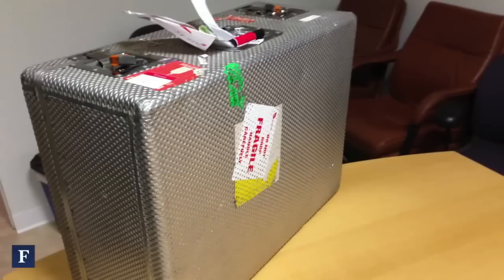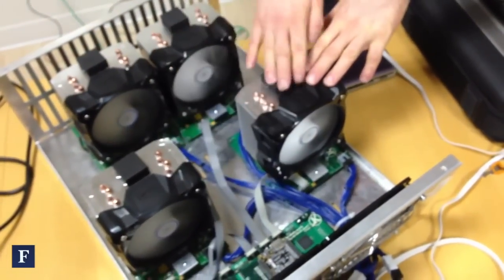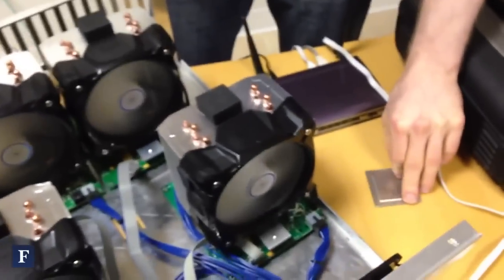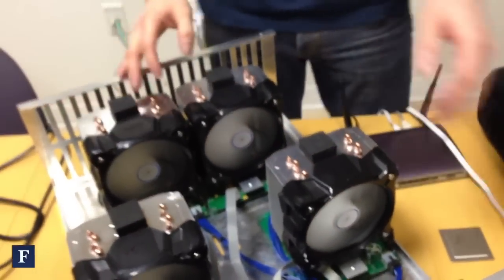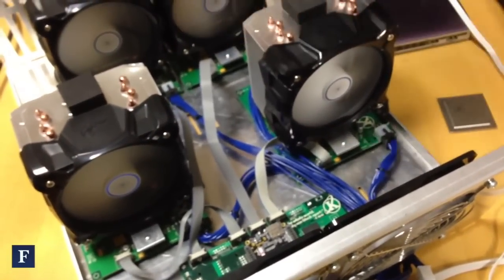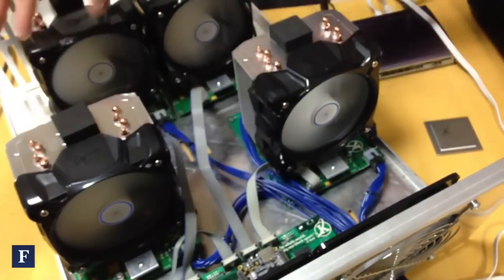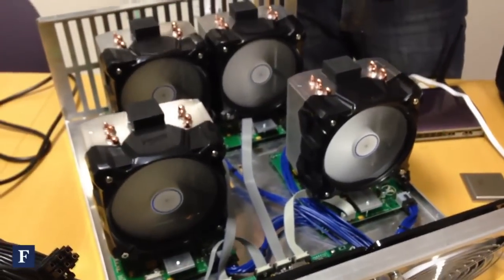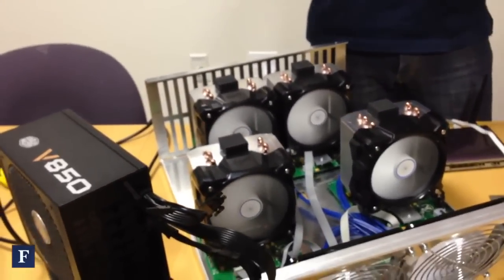Bitcoin Money Mining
How work bitcoin mining machine ?